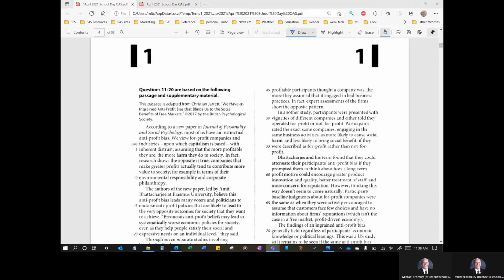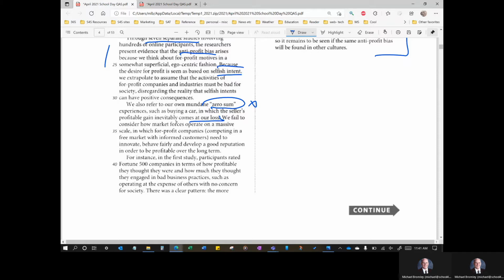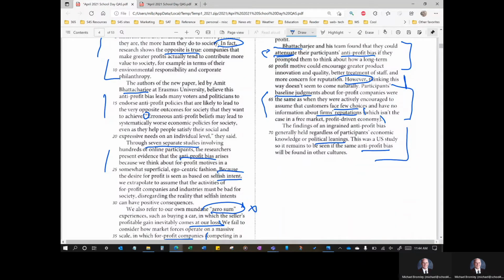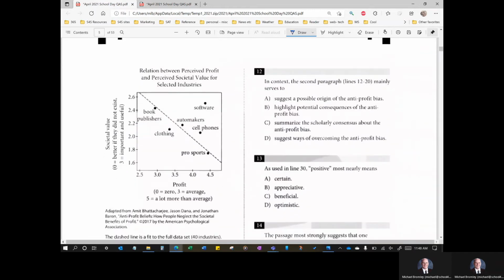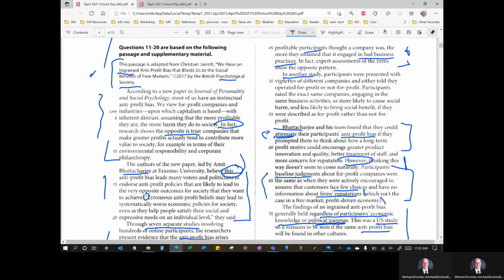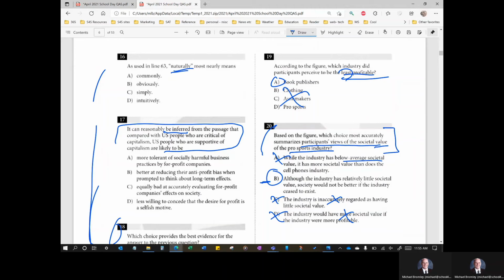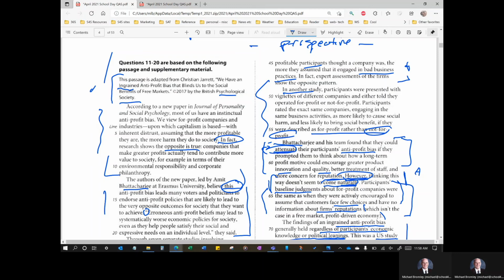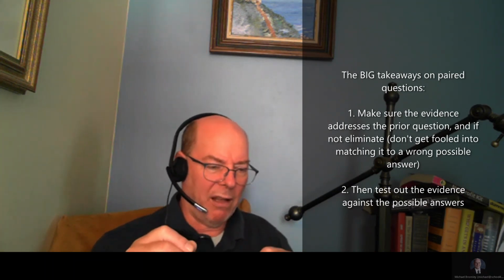SAT Reading April 2021 QAS Passage 2, no 's 11 20 for a Reddit user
Michael models the "preview" strategy on the April 2021 QAS per request from a reddit /sat user.

Key takeaway is to make sure the evidence matches the matched question!